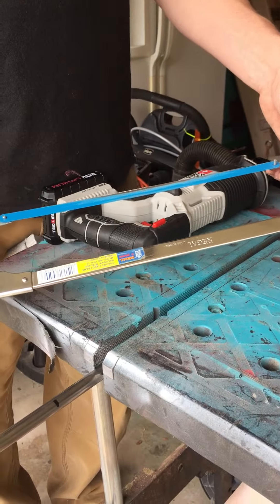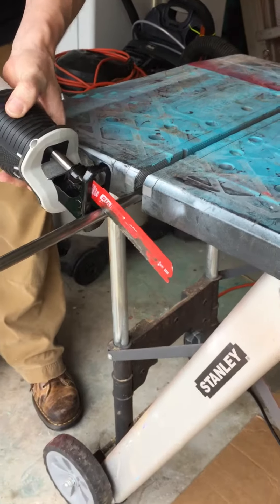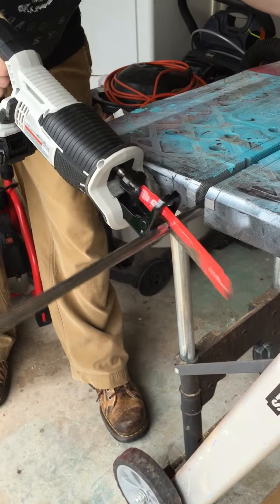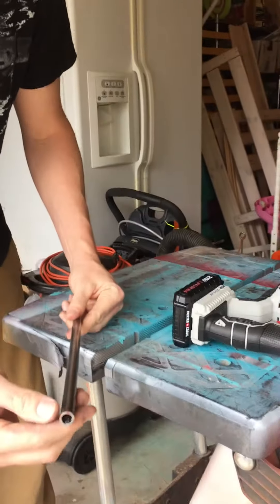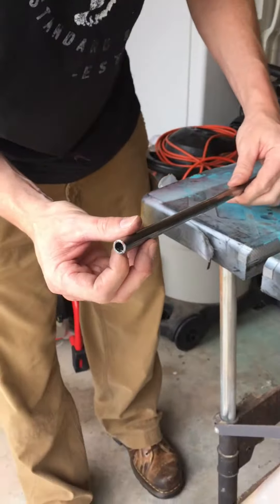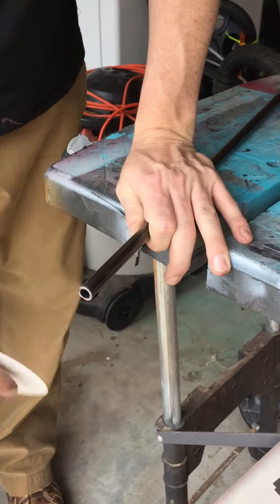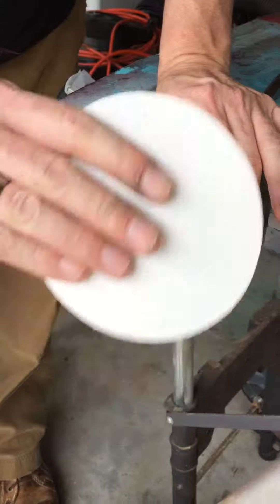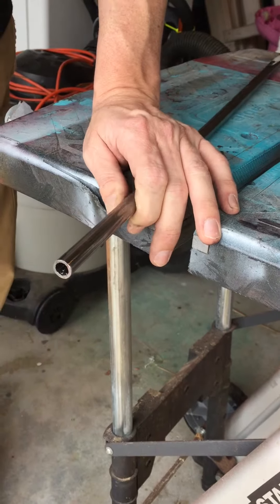Graco Pack and Play replacement bars PART 2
This is the second part to a video explaining how to make your own replacement pack n play bars for the bassinet portion of the Graco pack and play.